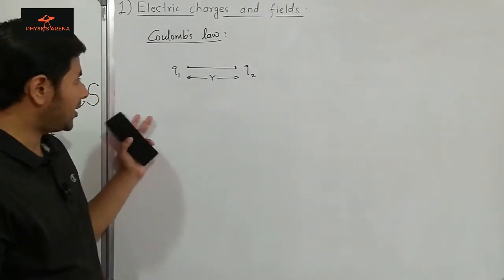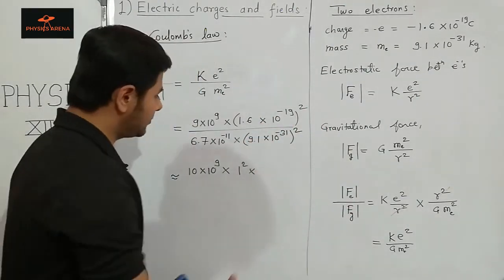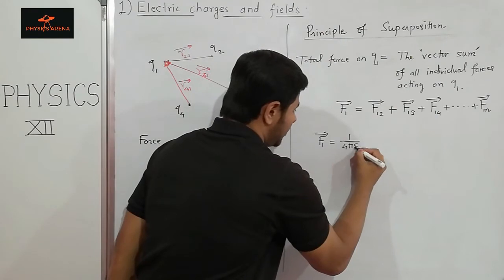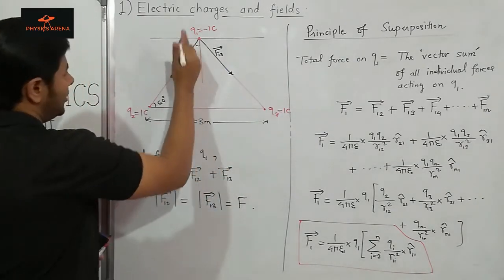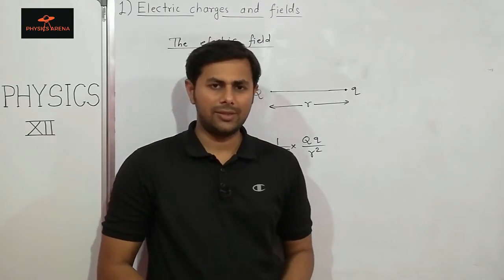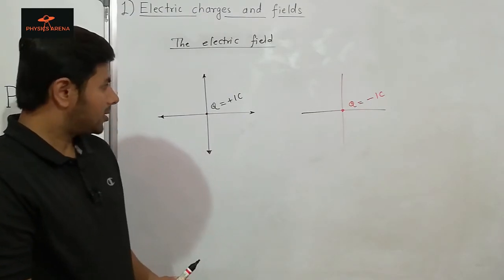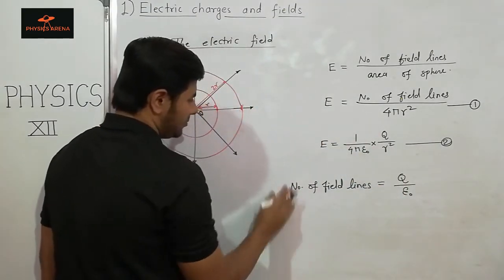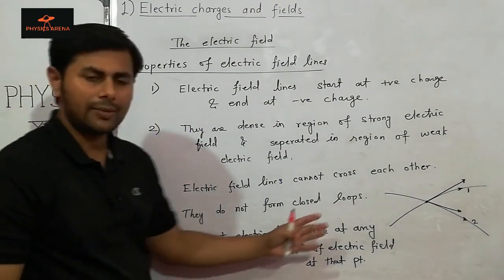Class 12 Physics Ch 1 || Electric charges and fields || 2. Superposition principle & Electric field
Class 12
Board: CBSE
Subject: Physics
Chapter: Electric charges and fields
Instructor: Snehal Dalvi
                  In this video our goal is to understand the concept of electric field. Lecture starts with the Coulombs law. Then we study force due to multiple charges i.e. Superposition principle and a problem to understand "Superposition principle. After that the concept of the Electric field is introduced and Electric field of a charge is defined. Finally we study  pictorial representation of electric field lines and some properties of electric field lines.
Content shortcuts:
0:20              The Coulomb's law
1:47              Comparison between electric force and gravitational
                      force
8:40              Electrostatic Force due to multiple charges
                      (Superposition principle)
15:59            Problem on Superposition principle
24:02            The electric field
30:12            Pictorial representation of electric field (Electric field
                      lines)
32:28            Definition of Electric field
32:58            The electric flux (Gauss's law)
38:45            Properties of electric field lines

All lectures on Electric Charges and Fields

Class 12 Physics || Electric charges and fields || 4. Electric field of a dipole at equatorial pt